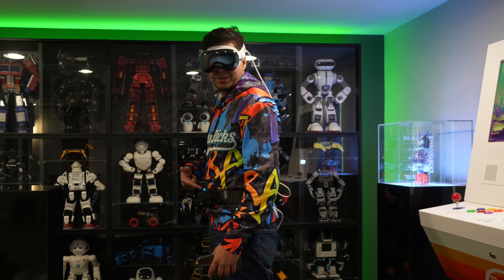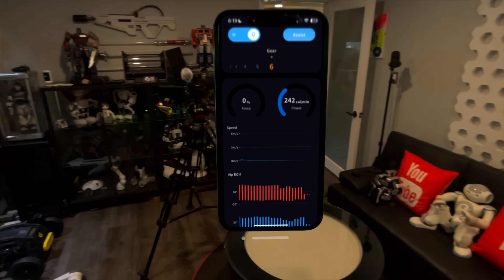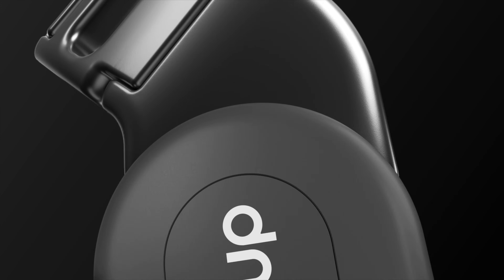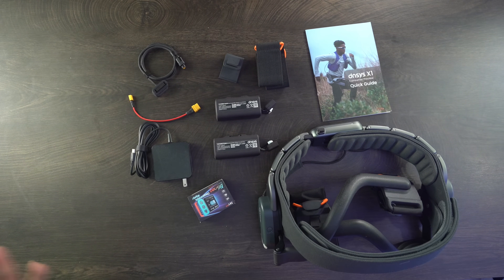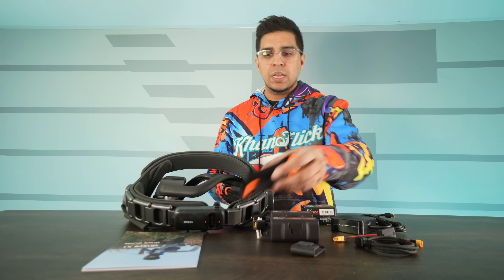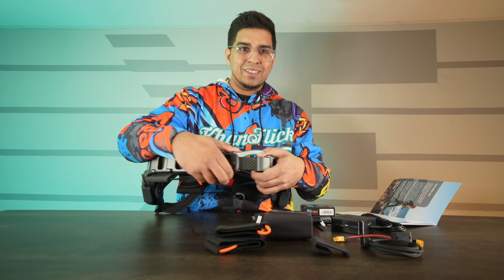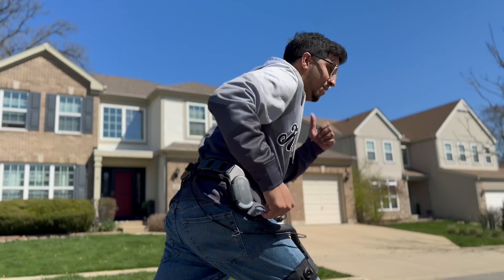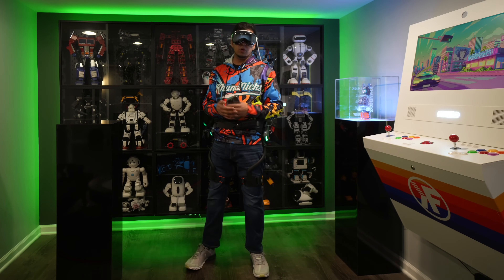Super Strength Unlocked! ✅ Putting DNSYS X1 Exoskeleton to the Test!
The DNSYS X1 exoskeleton suit is exactly what you think it is. It can make you run faster, lighter, and push yourself to the limits. It even has a workout mode which will do the exact opposite to build your muscles! It’s super easy to use and is very lightweight. This is definitely the future of getting closer to super human strength!